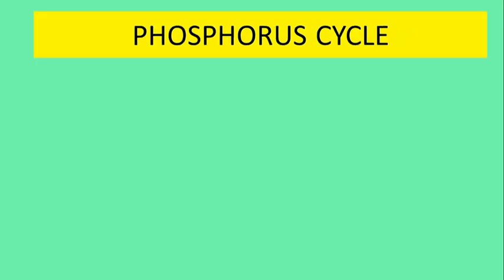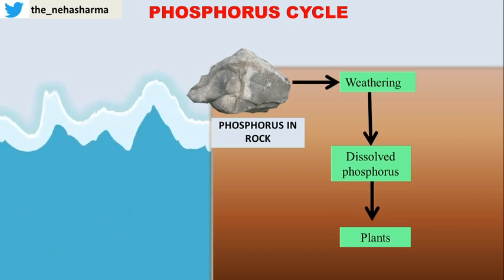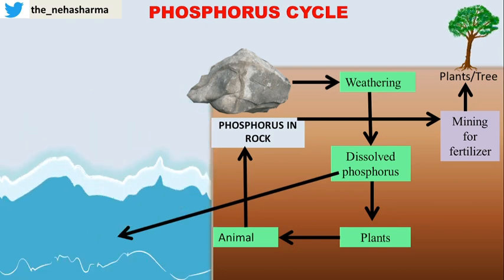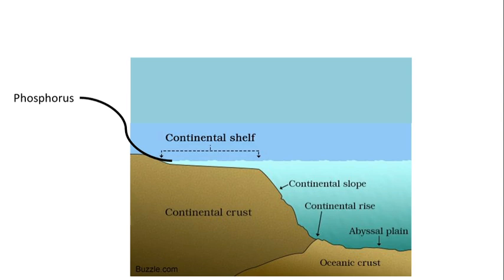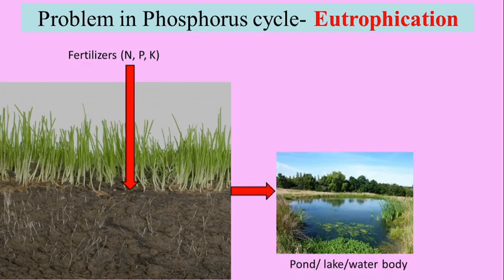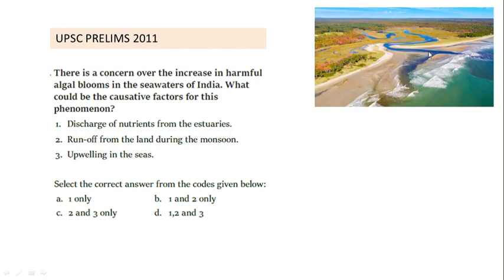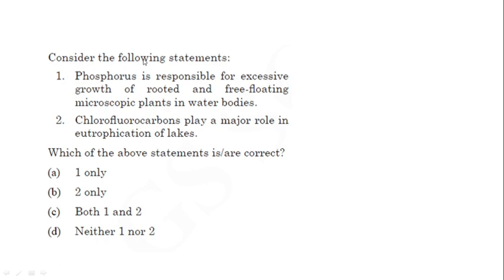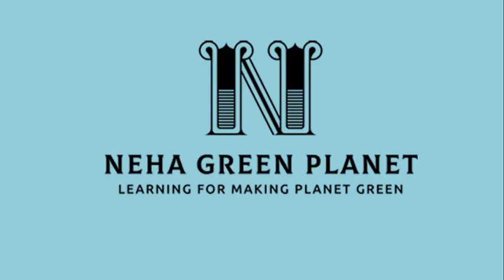PHOPHORUS CYCLE - UPSC ENVIRONMENT AND ECOLOGY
In this UPSC Environment and Ecology series, you will learn about Phosphorous Cycle. Its a key concept in prelims and can be used in mains answer writing.

You can comment on Videos if you don't understand some concept. You can also DM via Twitter and Instagram.

Please go to the playlist to cover more on environment and ecology.